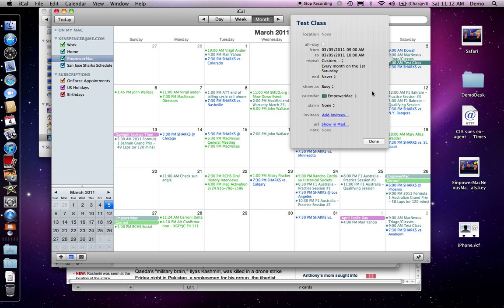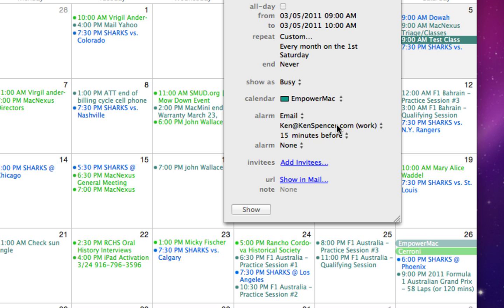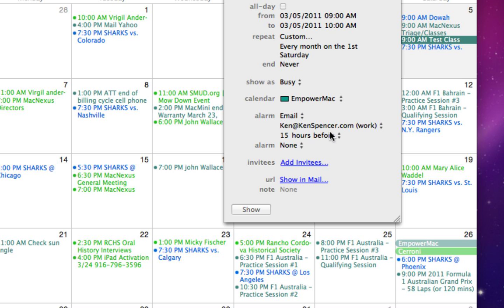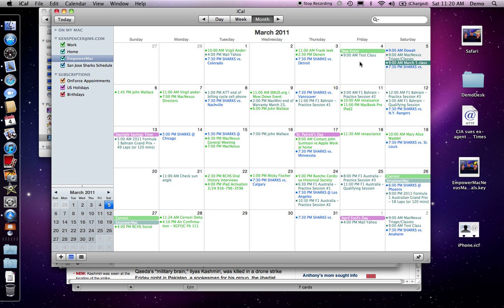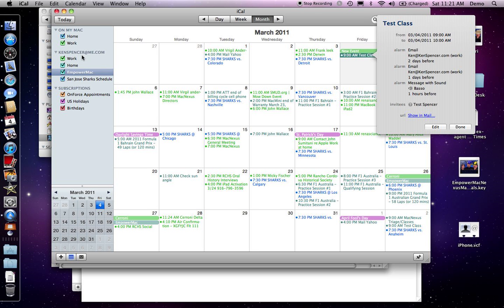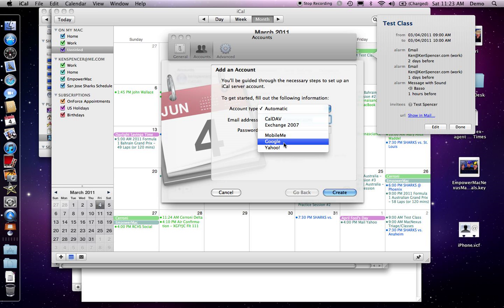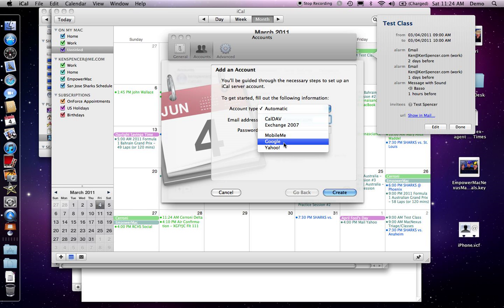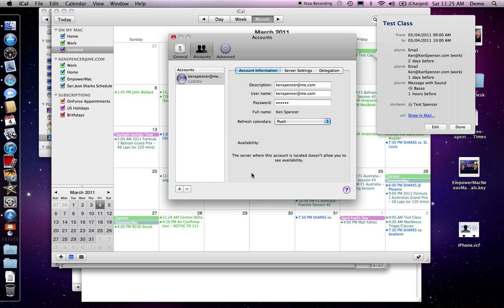MacNexusiCal2.mov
MacNexus Class 6/4/11